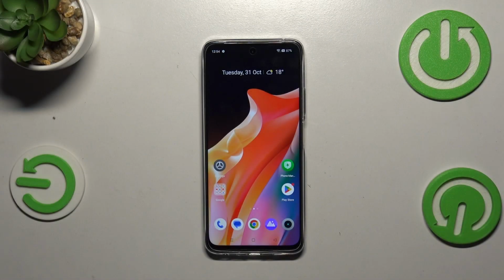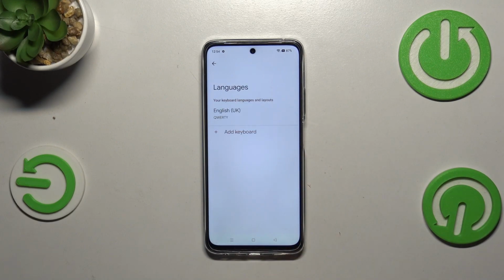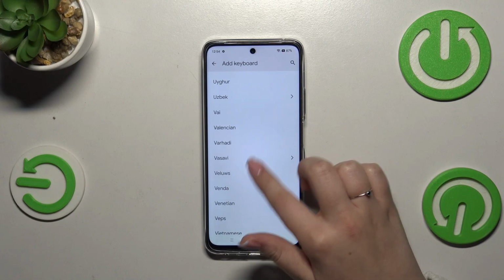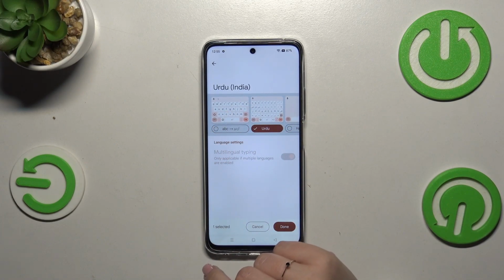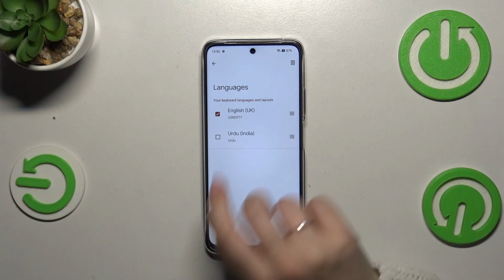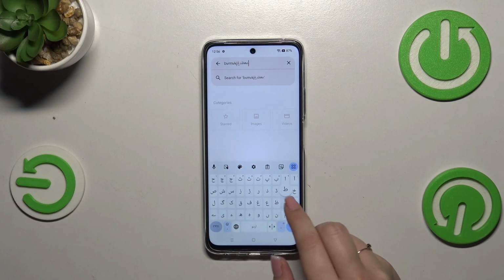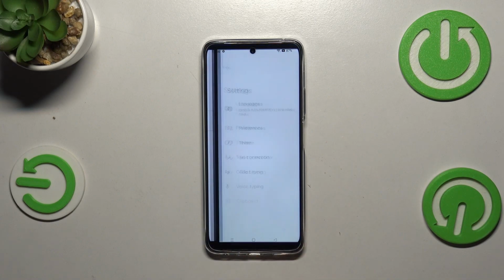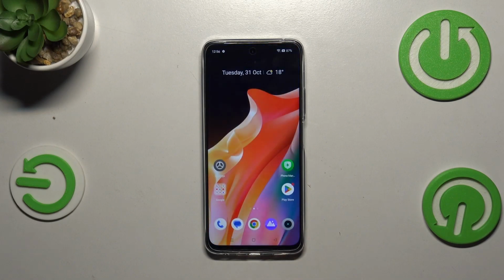How to Change Keyboard Language on REALME Narzo 60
Find out more about REALME Narzo 60:
Hi! Stay here if you want to know how to change the keyboard language on your REALME Narzo 60. We will show you how to open the keyboard settings, and then how to set a preferred language on your keyboard. Also, you can add more languages and switch between them. Visit our YouTube channel if you want to know more about REALME Narzo 60.

How to change the keyboard language on REALME Narzo 60? How to set up keyboard language on REALME Narzo 60? How to manage keyboard language on REALME Narzo 60?